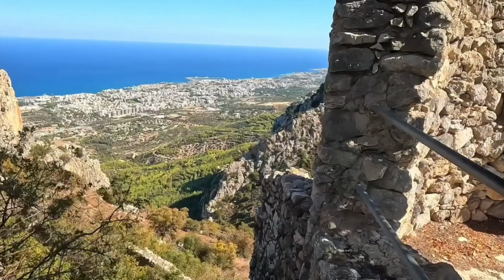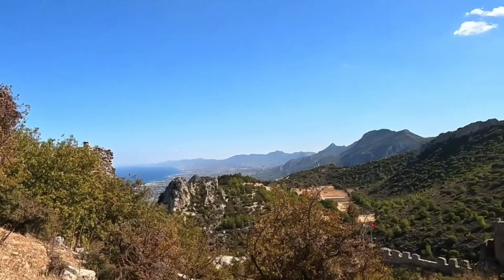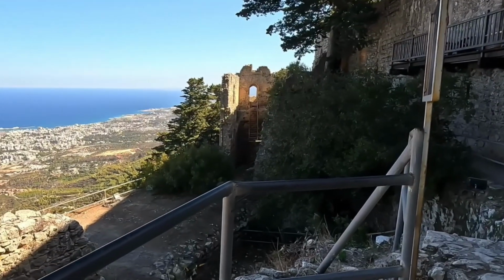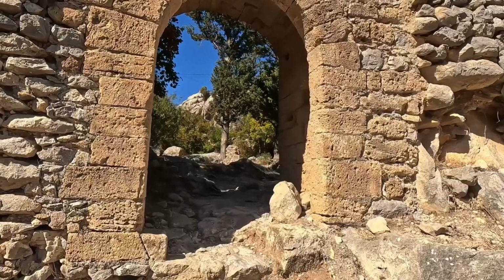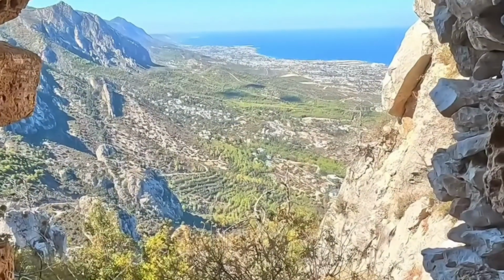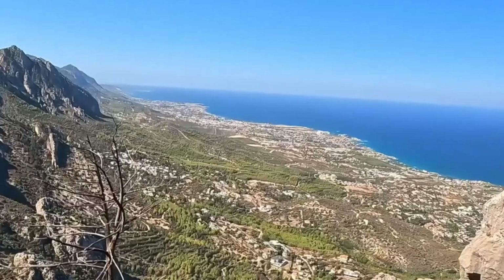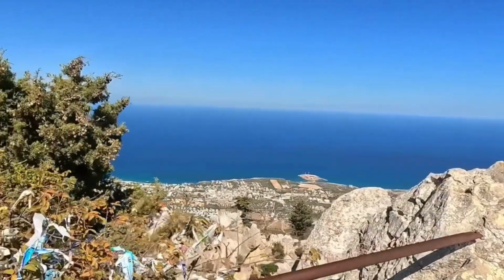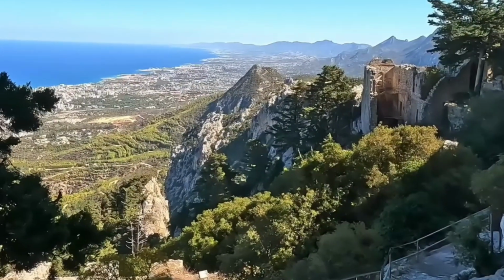St Hilarion Castle North Cyprus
We explore StHilarionCastle one of the three crusadercastles here onto of the bespinmarkmountains here in northcyprus. SaintHilarion is the largest of the three castles buffaventocastle and kantaracastle provided an early warning system against arabraids from the 7th Century. It's a magnificent structure and the best preserved of the three. The byzantines first fortified the castle and this was further developed by the lusignans and then the #.venetians It is thought that this was used as a summer palace by queenelanor. there are fantastic views over kyrenia, lapta, karmi mesouriaplain the north coast to turkey You must come and visit